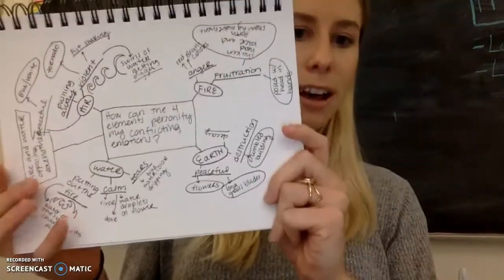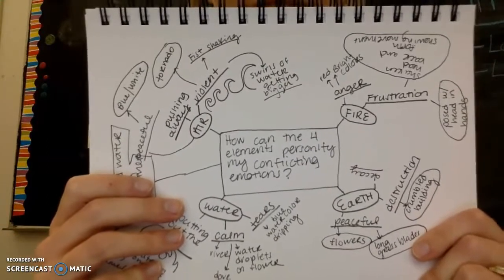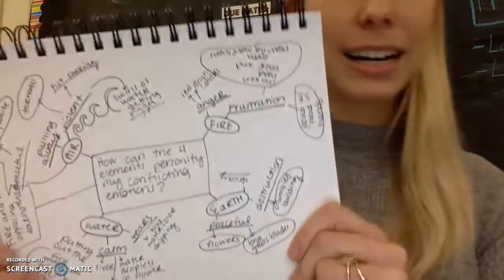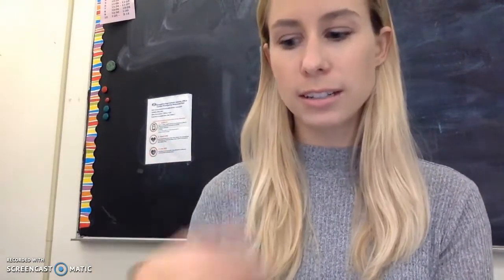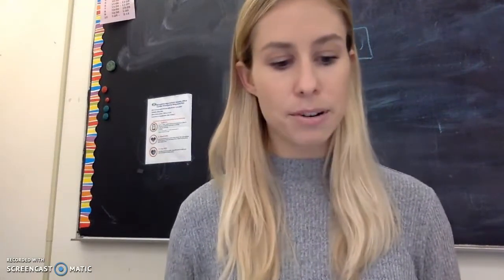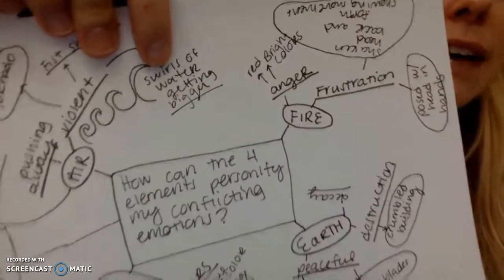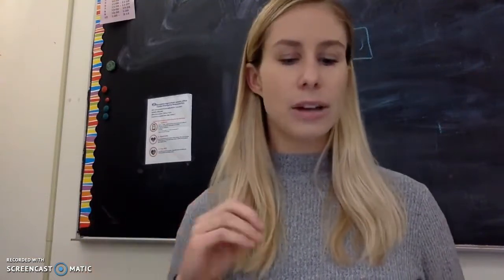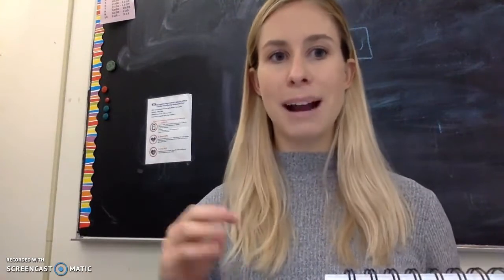Creating a mind map for AP art